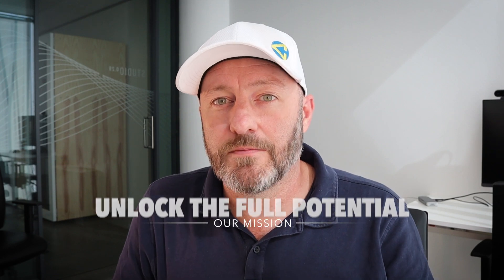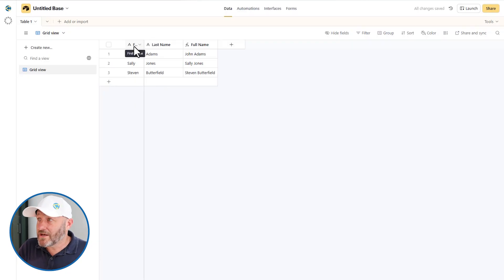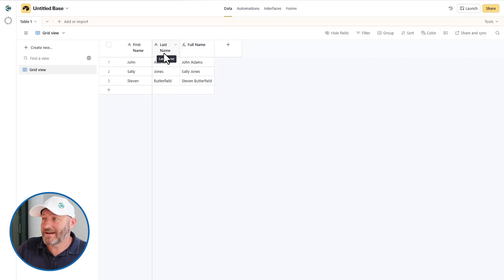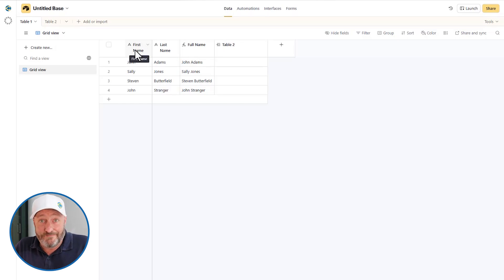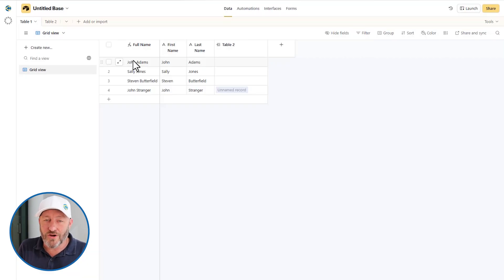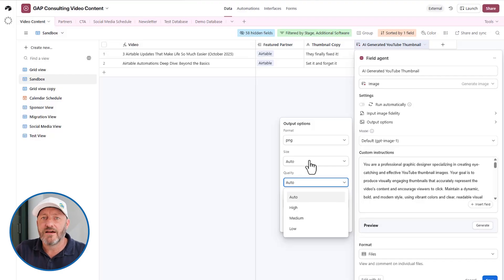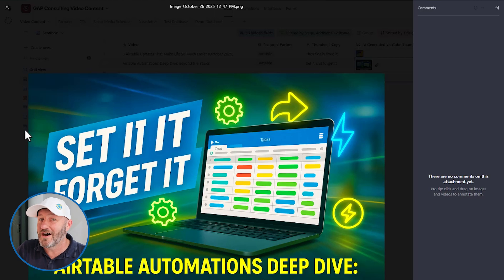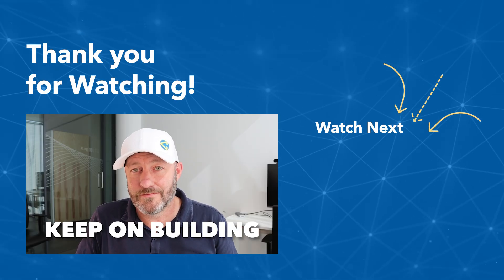3 Airtable Updates That Make Life So Much Easier (October 2025)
Airtable recently made some quality of life updates you might have missed! You'll see what subtle yet impactful changes were made that will make your Airtable experience even better! Learn how these updates enhance functionality and ease of use, and see why they matter for your workflow.

✔ How to use expandable field names for better data visibility
✔ Ways to change and manage your primary fields with ease
✔ Techniques for generating and utilizing AI images within Airtable

*Video Chapters:*
⏰ 00:00 - Overview of Airtable's new features
⏰ 00:50 - Free Airtable Crash Course invitation
⏰ 01:40 - Update #1: Expandable field names for better visibility
⏰ 02:28 - Why wrapped field headers improve usability
⏰ 03:15 - Update #2: Easily change your primary field
⏰ 04:48 - Drag-and-drop to reorder fields instantly
⏰ 05:23 - Linking records with the new primary field
⏰ 06:09 - Update #3: Generate AI images directly inside Airtable
⏰ 07:01 - Adjusting image fidelity and output settings
⏰ 07:41 - Naming, prompts, and model selection options
⏰ 08:21 - Previewing AI-generated thumbnails and versions
⏰ 09:07 - Overall impact of the updates on workflow
⏰ 09:55 - Final thoughts and how to get more help

💬 Have Questions?